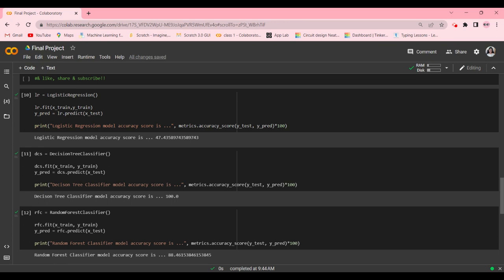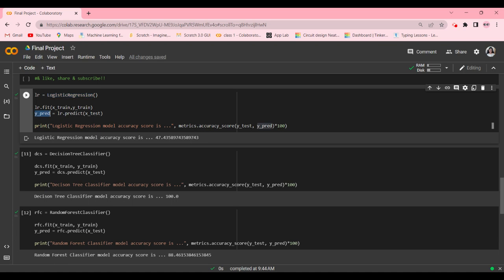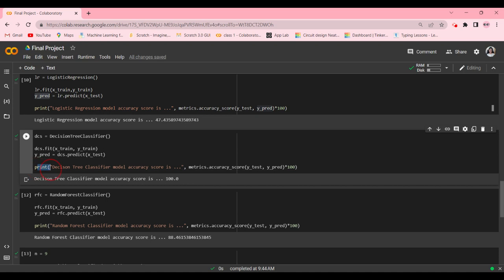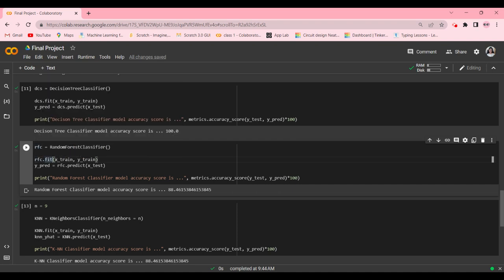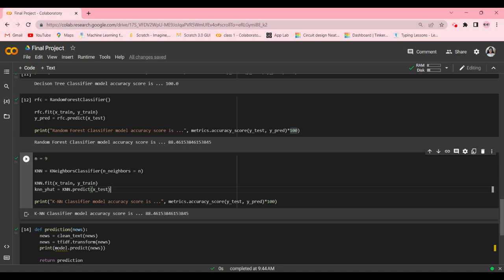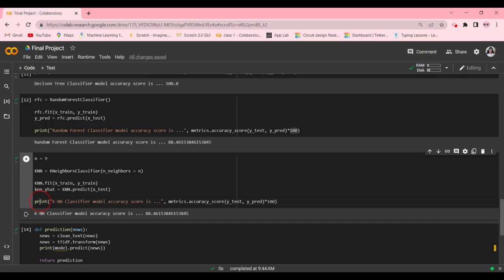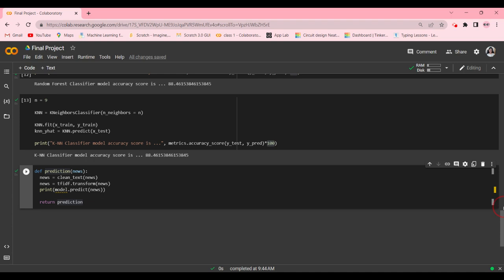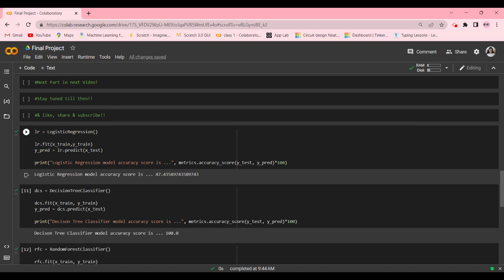Python, 23rd Video: Final Project: Fake News Detection System Part 3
Hi Everyone!
Welcome Back, to another video which is about Python,
it will improve me as well as you!
Bye!